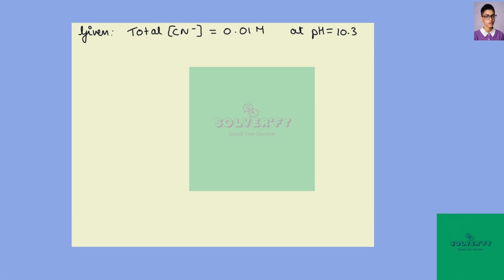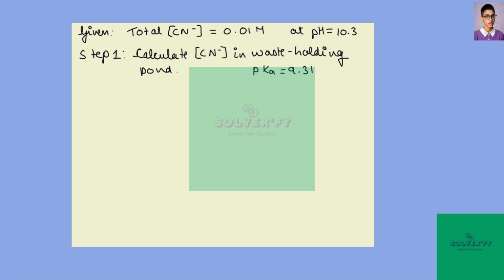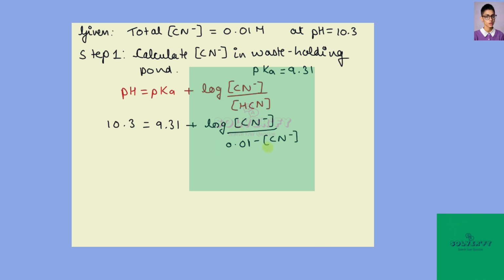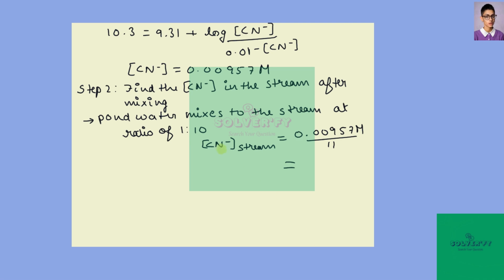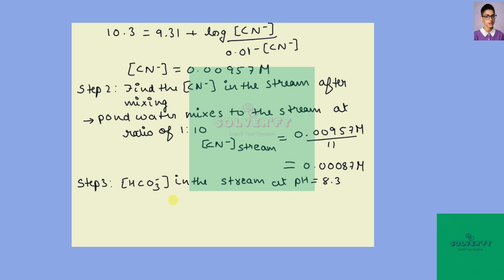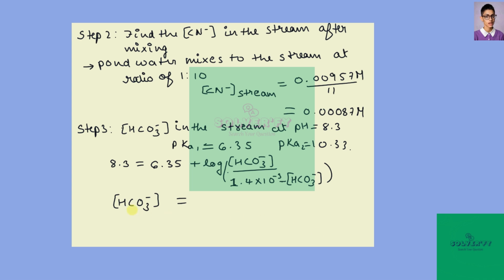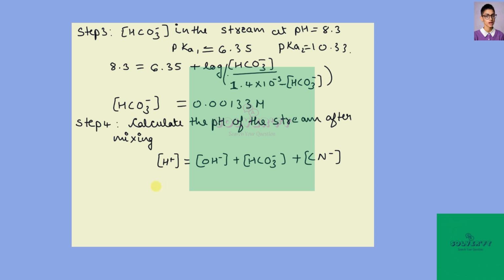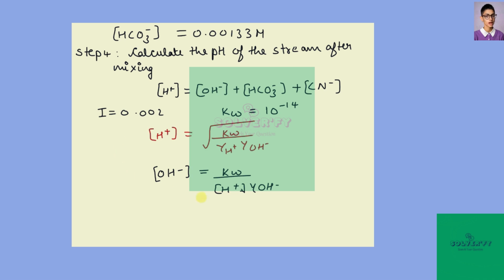[Chemistry] A waste-holding pond from a metal leaching operation contains a total cyanide concentrat